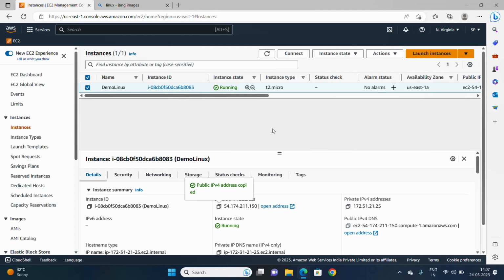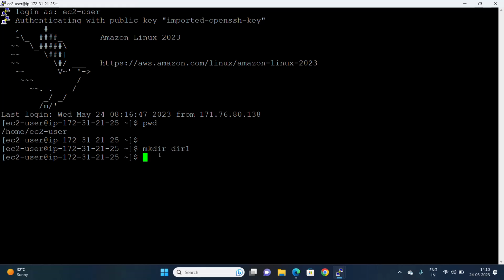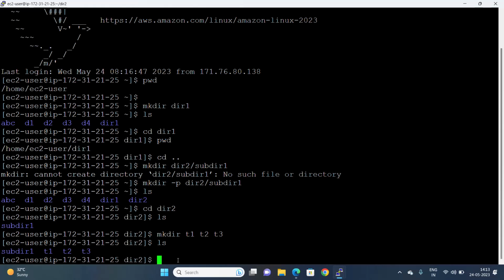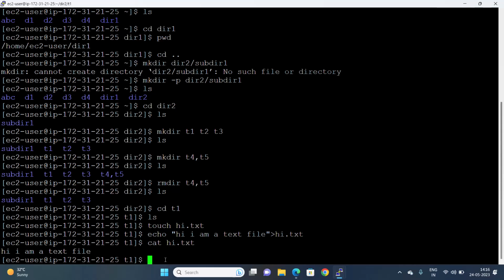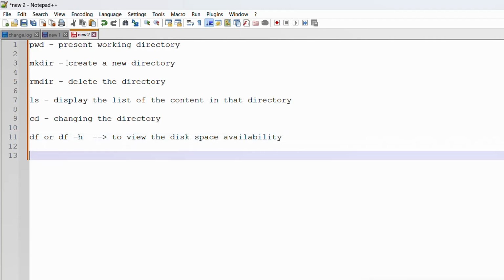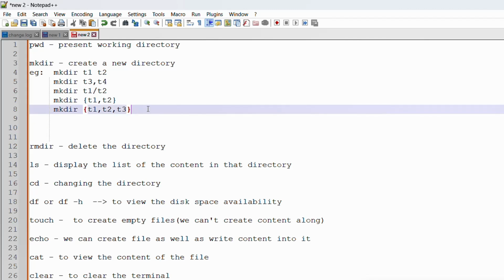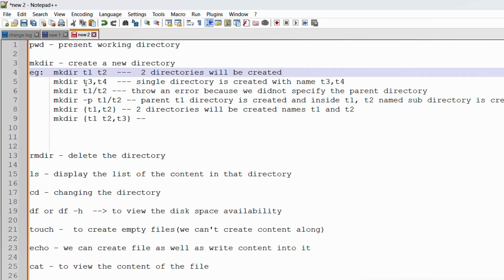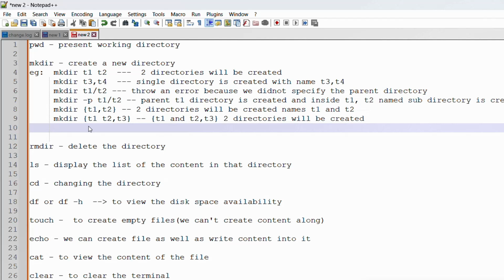Introduction to Linux and Basic Linux Commands for Beginners | 10 Easy Commands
When it comes to using Linux
1. What is LINUX?
2. Why is better than other OS?
3. Where is it used?
4. How to execute Linux command in terminal?

Here are the very basic commands that will start your journey with Linux. Whether you're a Linux newbie or a seasoned SystemAdmin, you'll find this video helpful. Presented by @KSTechTalk

We will go over 10 commands in this video, including: cd, ls, pwd, mkdir, rmdir, cat, touch and more.

BIG THANKS! We appreciate you reading this and hope you have a wonderful day!